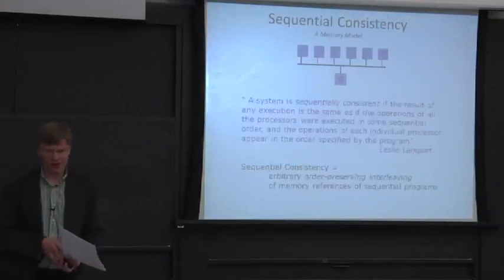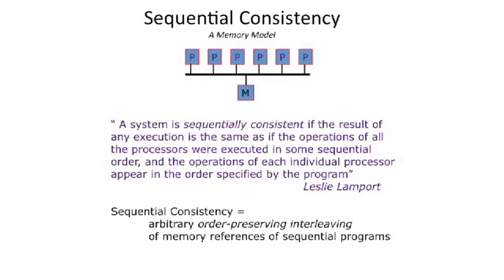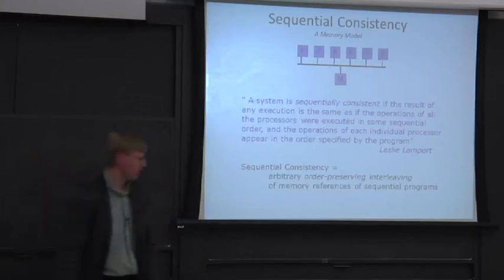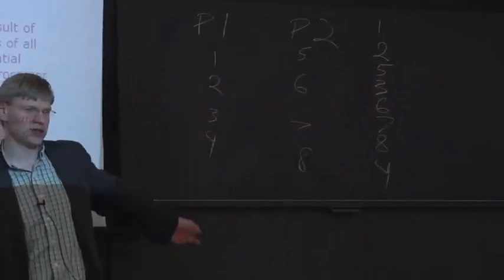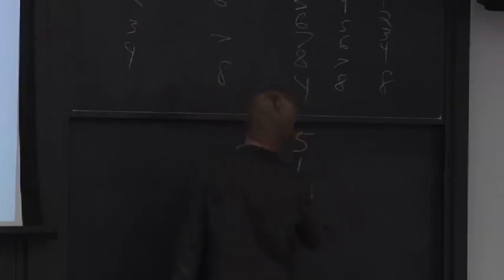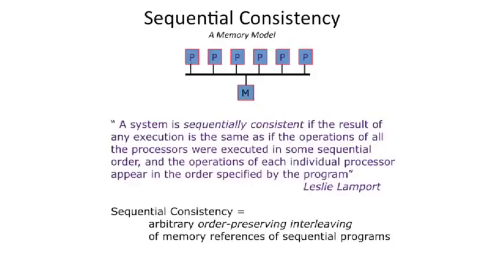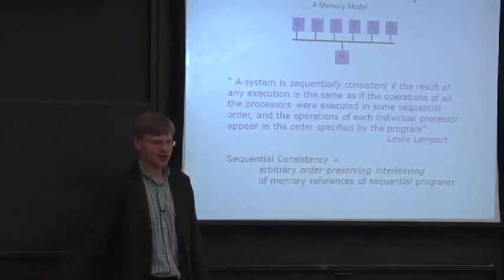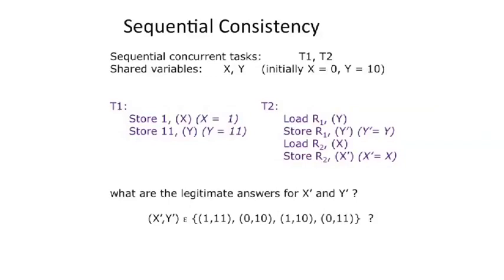COMPUTER ARCHITECTURE || 03 L16S3 Sequential Consistency 21 00